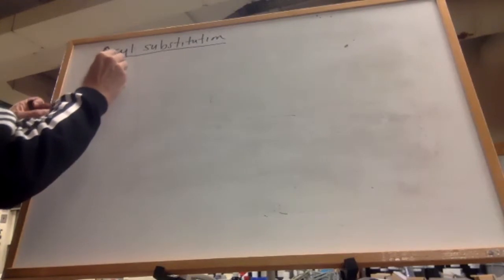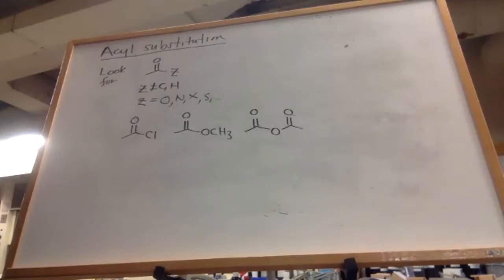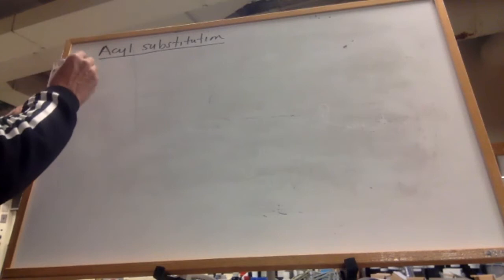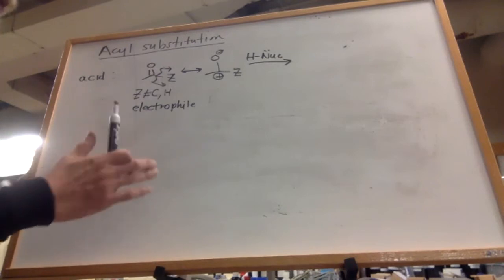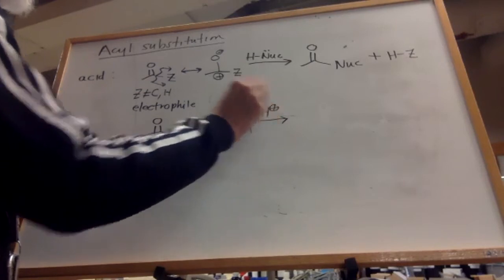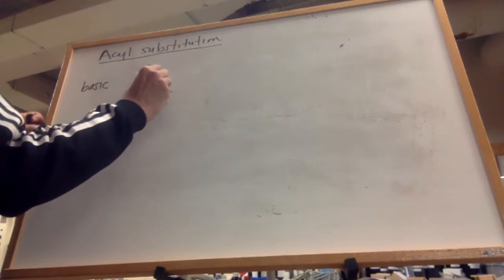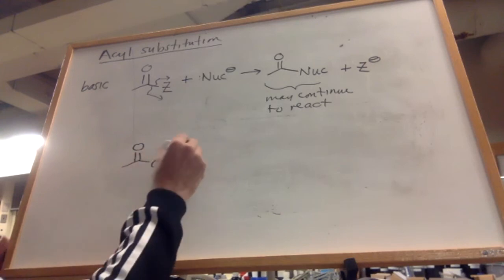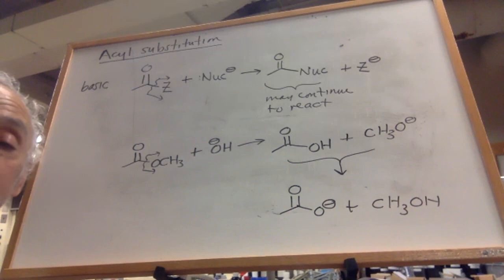CH 204 214 discussion 20Mar acyl substitution